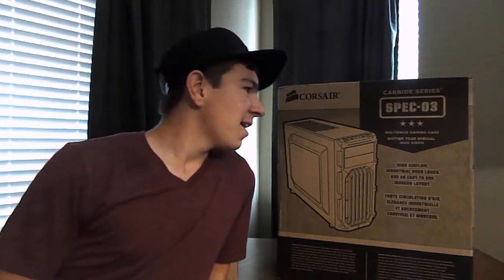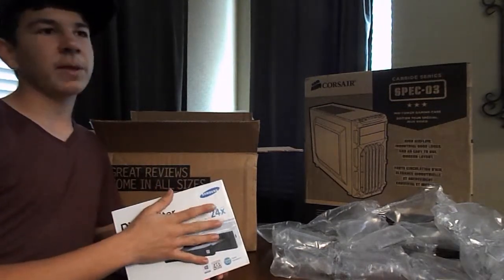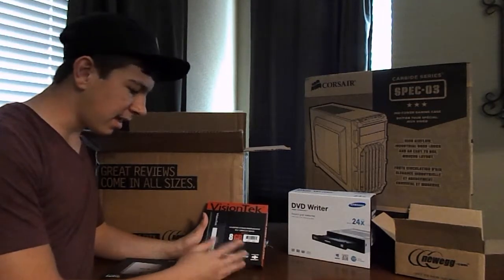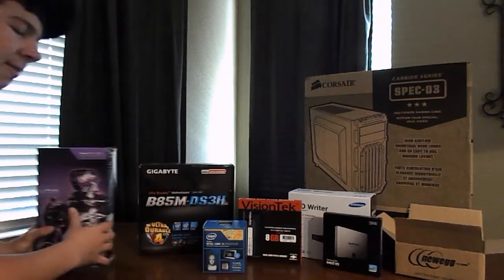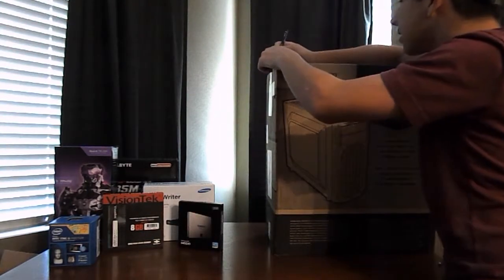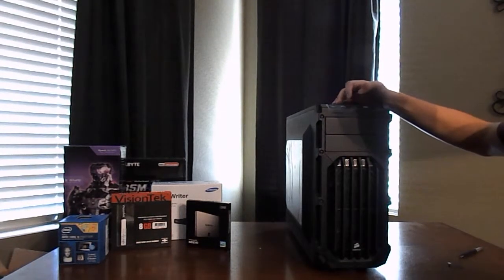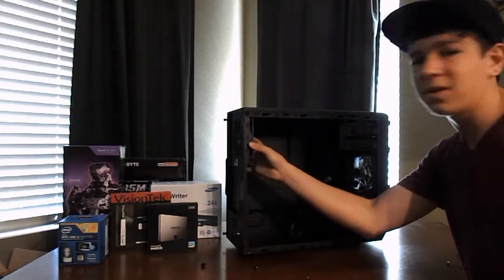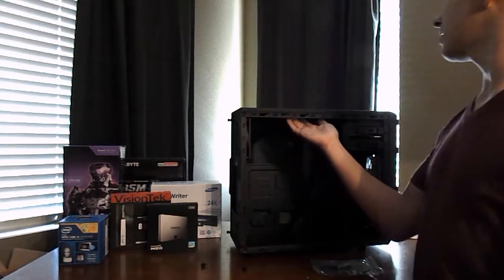Gaming Rig Unboxing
Hey guys, This is my first video with my new intro!! Tell me what you think! I made it using movietools.info and a sound track from imovie, apple sound effects!!

Anyway, my Gaming Rig parts are finally here and I decided to do an unboxing. Enjoy :D